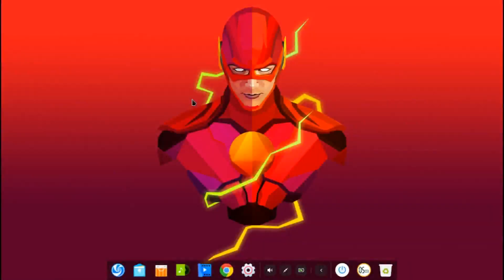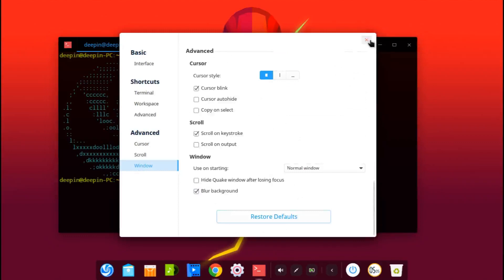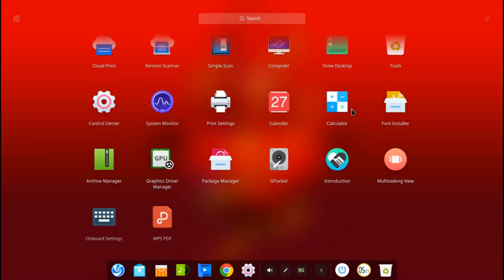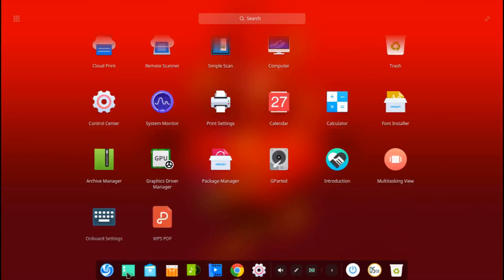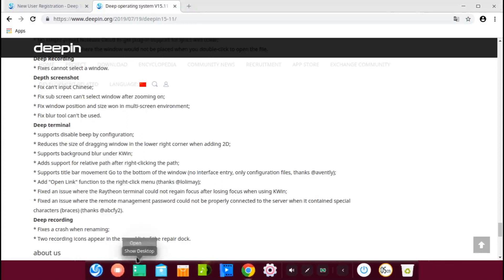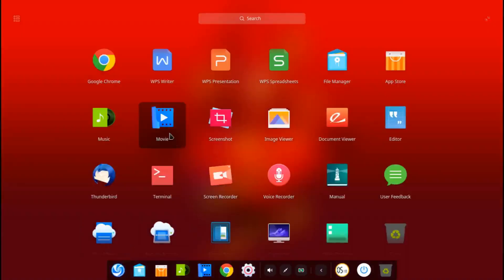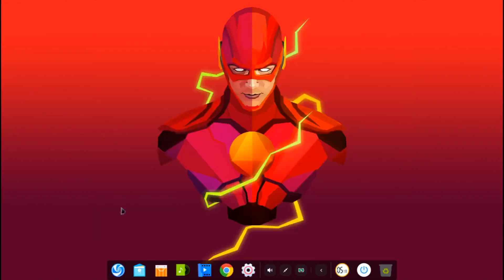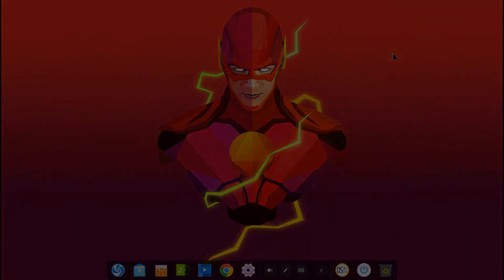Deepin 15.11 Overview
A quick glance and some opinions on the latest version of Deepin.